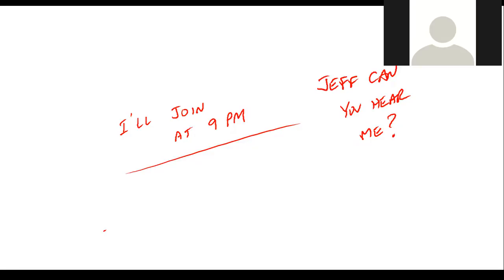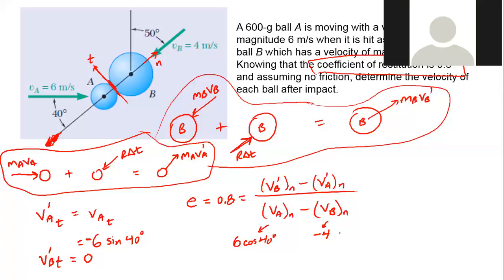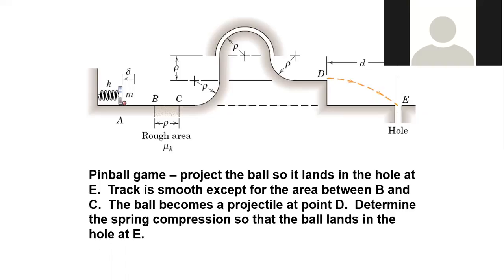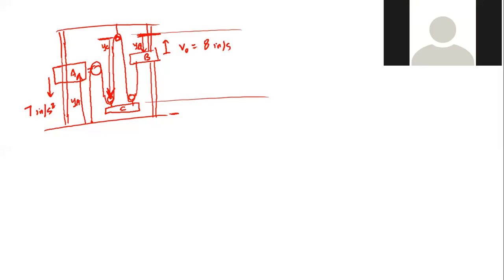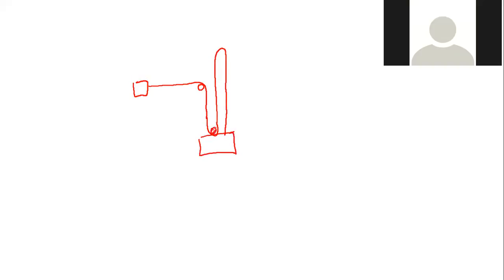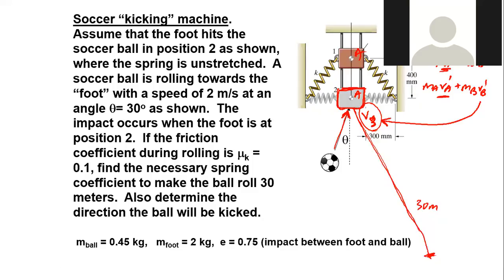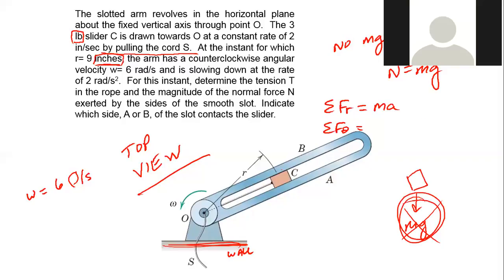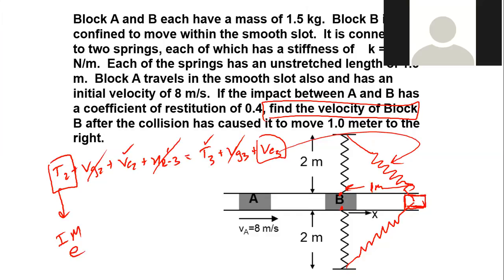Office Hour 2 7 17